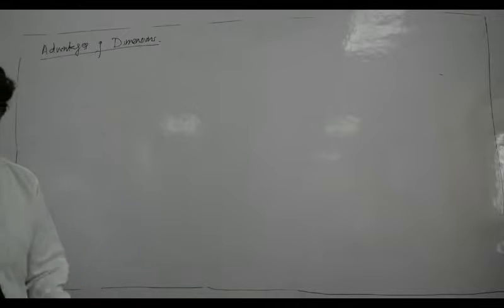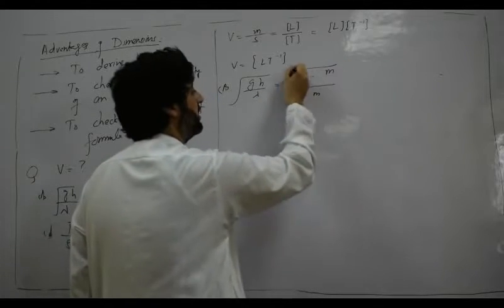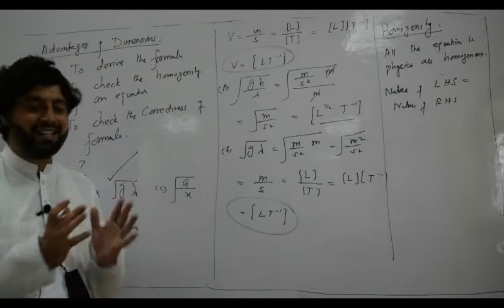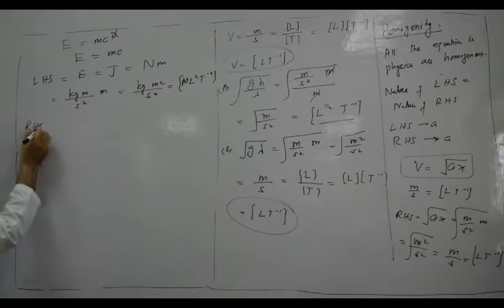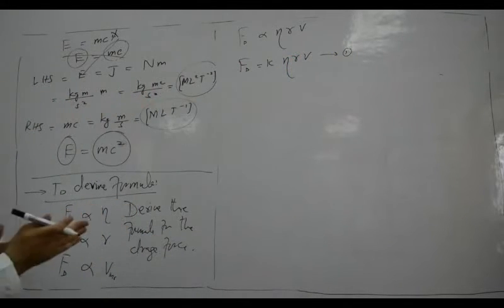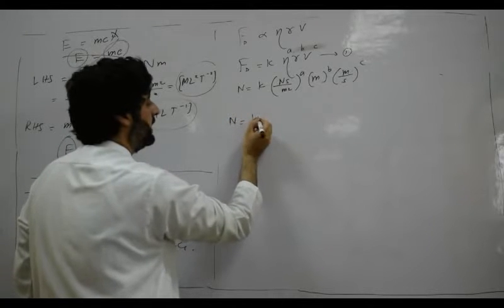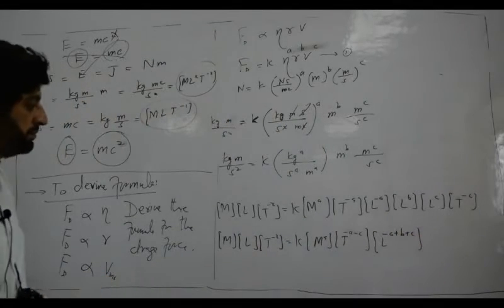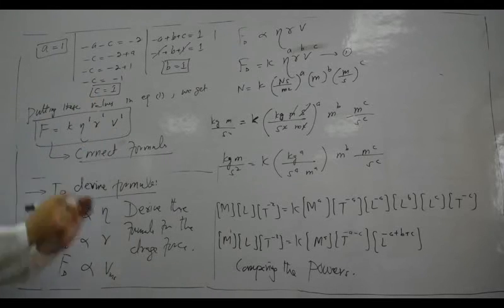Chapter 1 Measurement Part 4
Edwardes College, Peshawar.